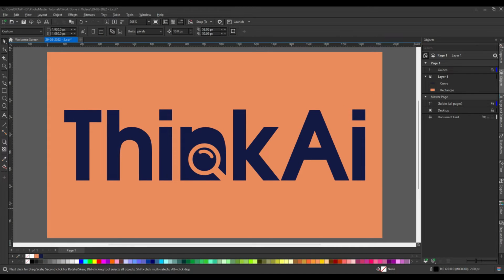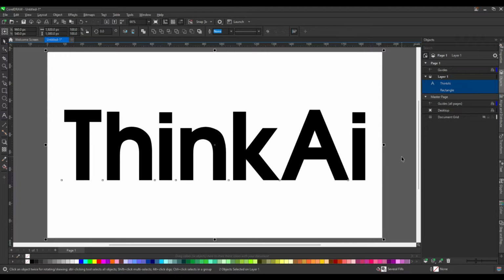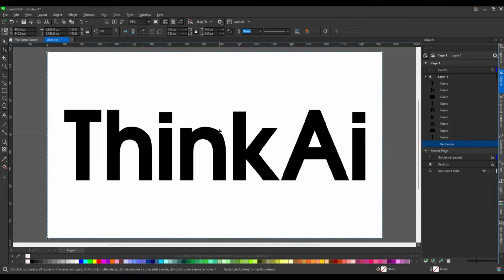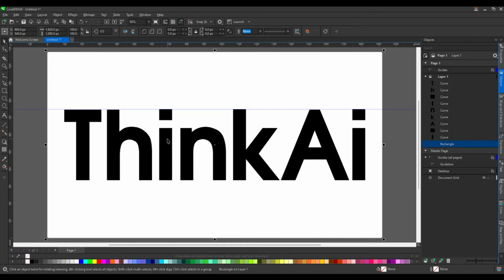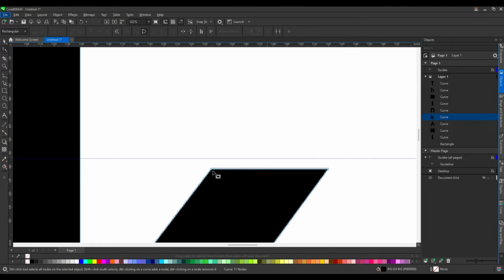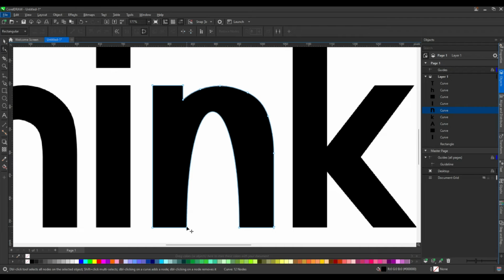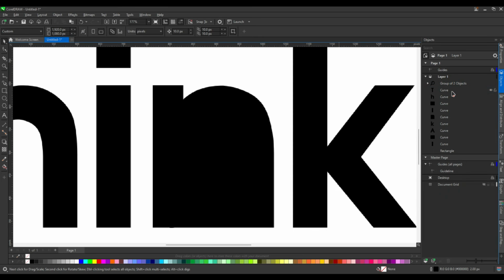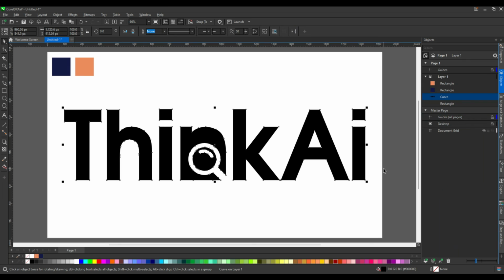Easy Way to Minimalist Logo using Corel Draw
In this video, we are going to talk about how to make a logo using typography.

Song - Superhero  (ft. Chris Linton)
Artist - Unknown Brain